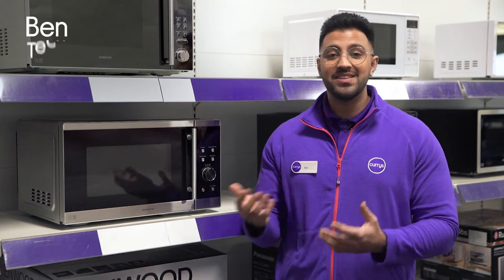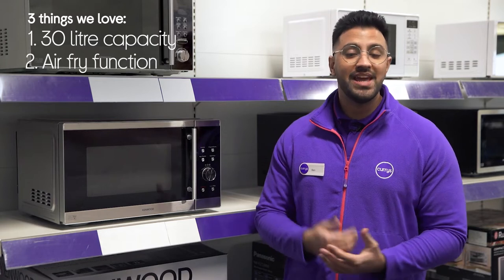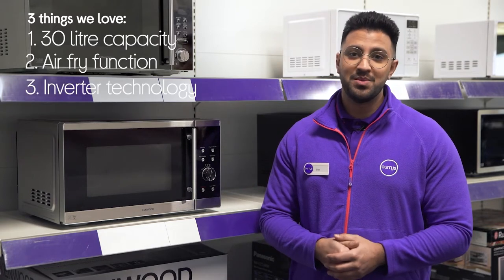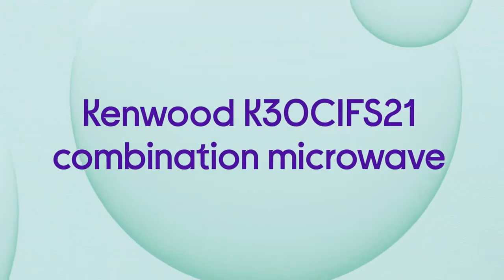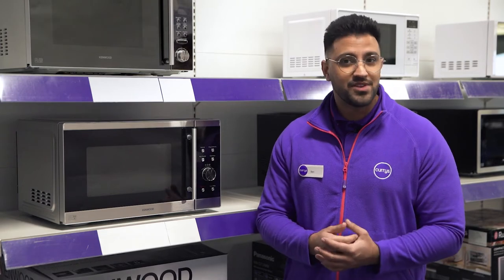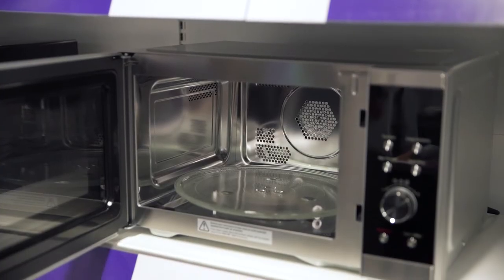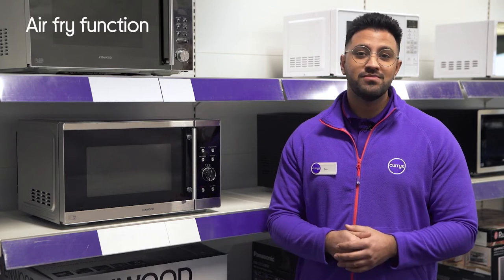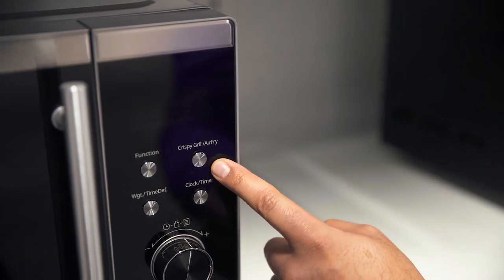Kenwood K30CIFS21 Combination Microwave - Stainless Steel - Product Overview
Learn more about the Kenwood K30CIFS21 Combination Microwave - Stainless Steel.